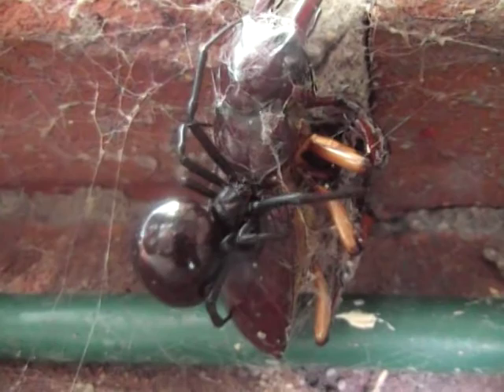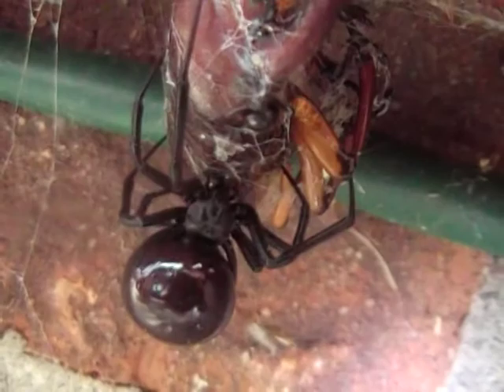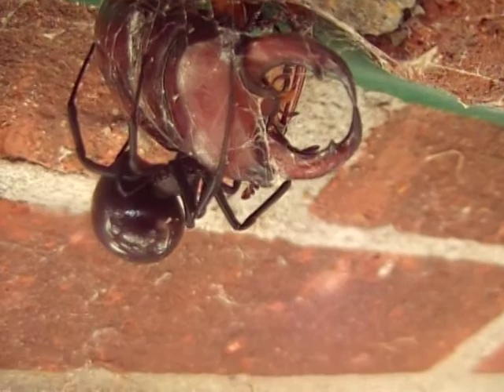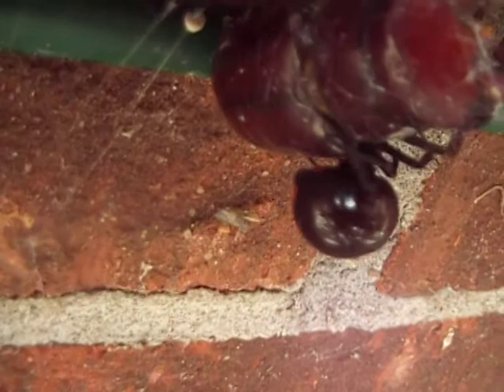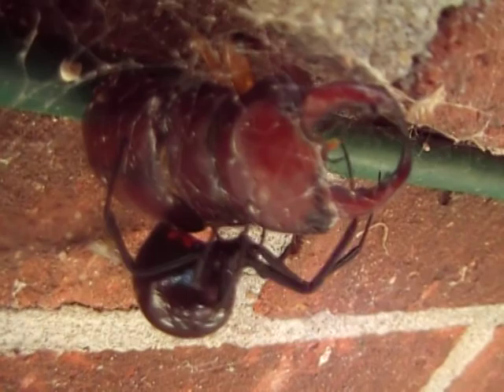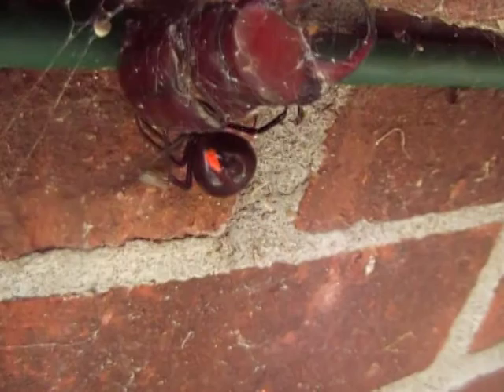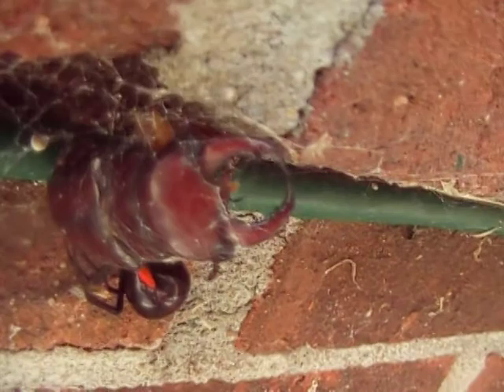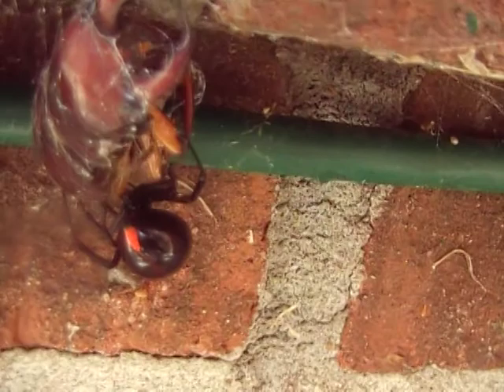black widow vs. big beetle; latrodectus vs. lucanus capreolus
found these two under a brick lip on the side of a building in northern west virginia along 77.